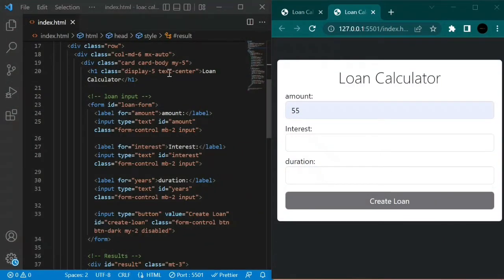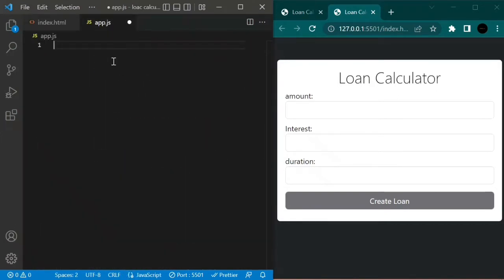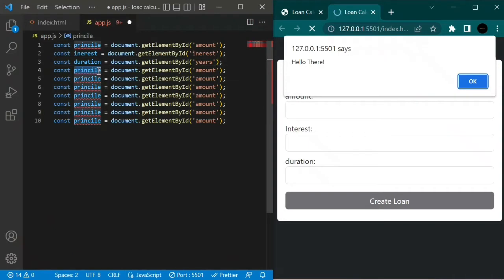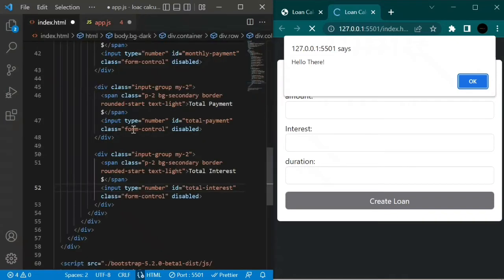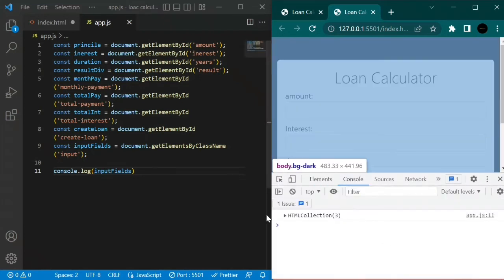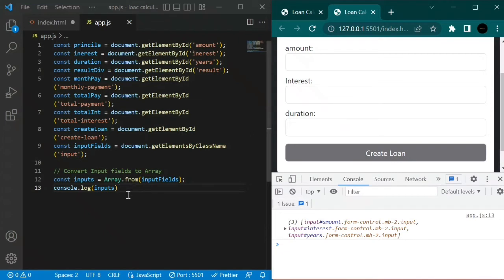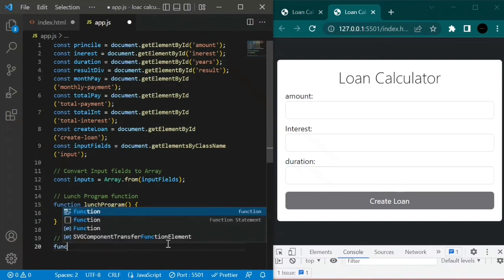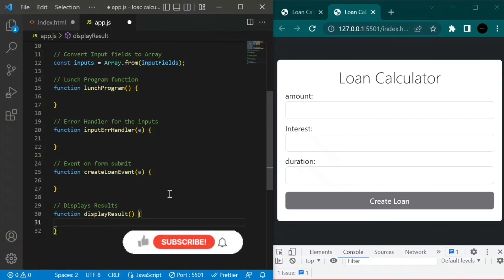Loan Calculator, JavaScript and Bootstrap - #3 JS Functionalities